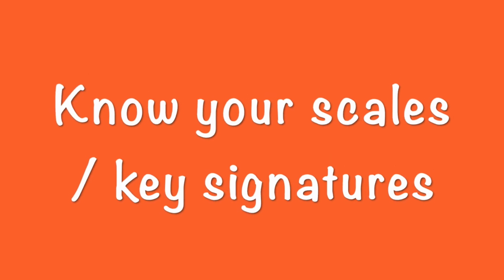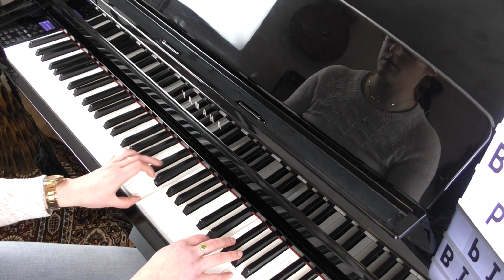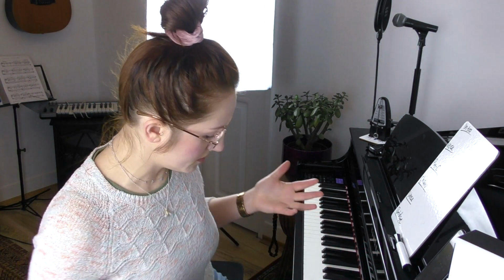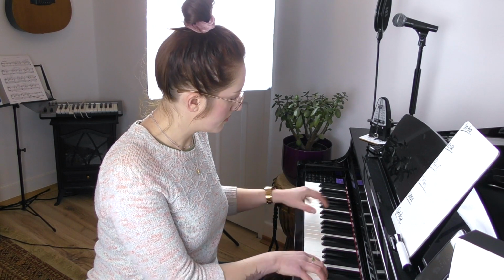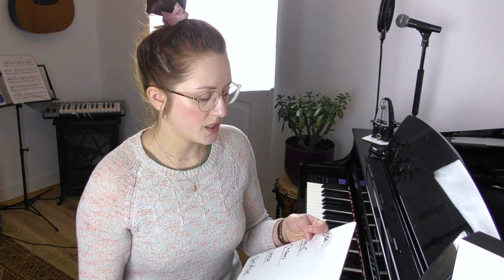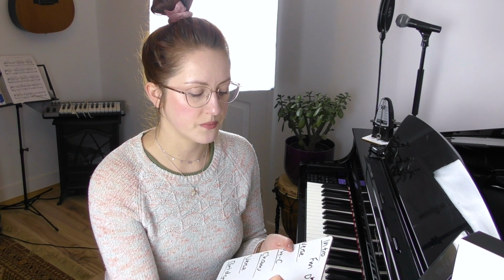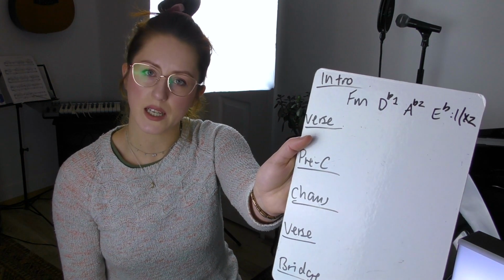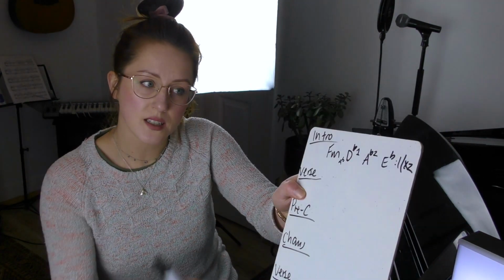How I learn songs by EAR on Piano 🎹🎧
How do you learn songs by ear on the Piano? In this video I show you a little behind-the-scenes insight of my process, giving general tips and advice along the way.

*I USE AFFILIATE LINKS – You as a customer do not pay more because I have used an affiliate link, it does not affect you in any way other than a small percentage of the sale may go to the person who generated the link. You pay no more, no less for buying, it’s just a couple of pounds goes to the person who influenced sale of the item.*